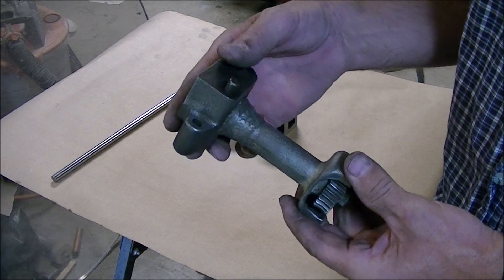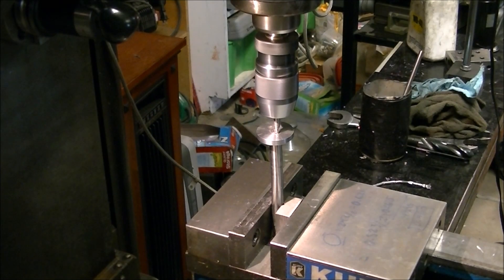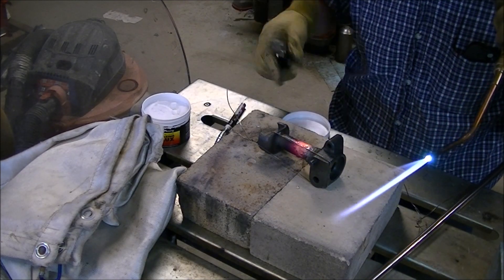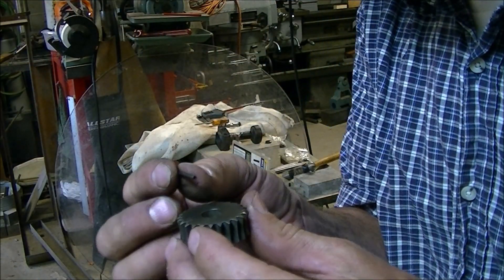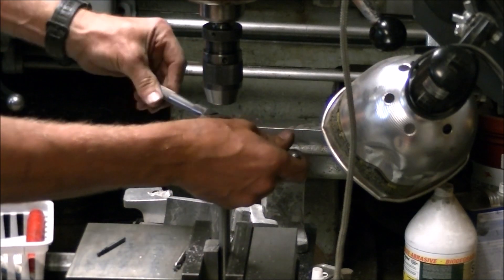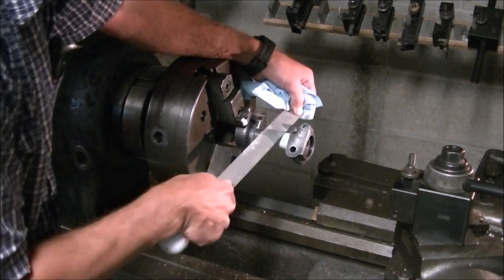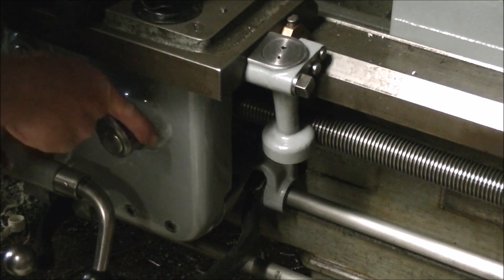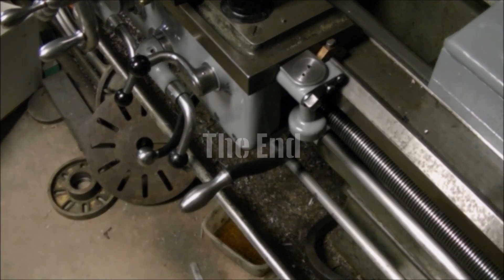Thread Dial Repair - 1943 Hendey 16x30 Gearhead Lathe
Just a short video of the repairs that were required to get the thread dial back on my Hendey lathe. It had been broken, repaired and broken again so we'll see how my repair does. Keith Rucker posted his thread dial repair video a couple of week ago before I'd gotten around to editing this but as my repairs were a little more extensive than his I thought Id go ahead and post this anyway (here is a link to Keith's video

Following the links to recommended videos from the channels below will take you to all kinds of machining wonders.